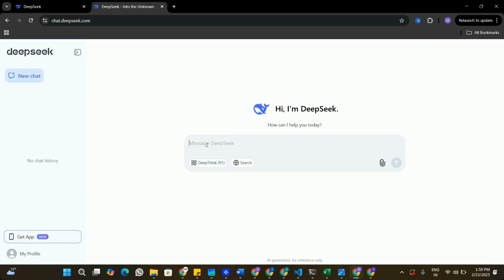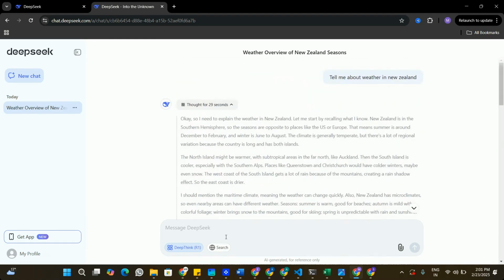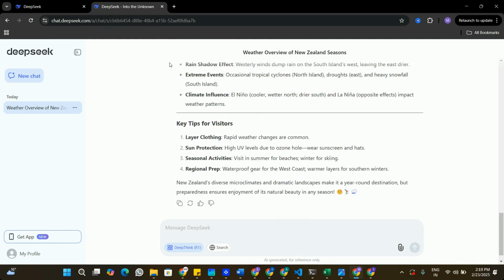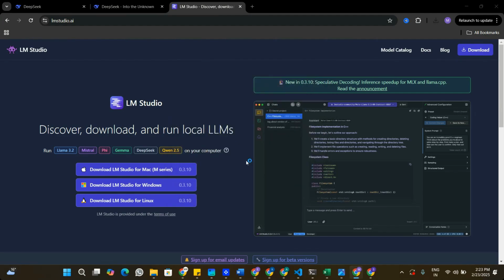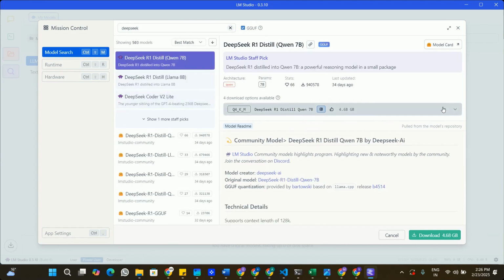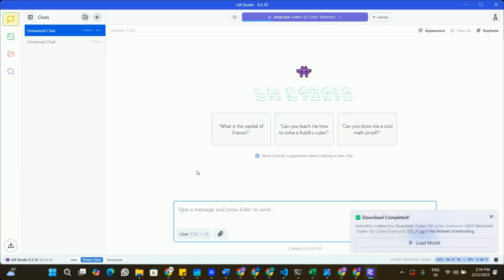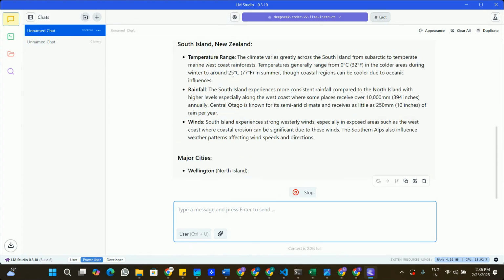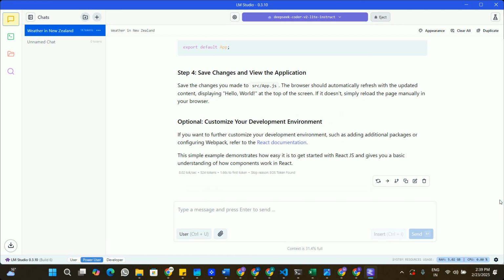How to Install DeepSeek Locally on PC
In this video, I have explained How to install DeepSeek R1 Model into your PC Locally and use it in private mode.